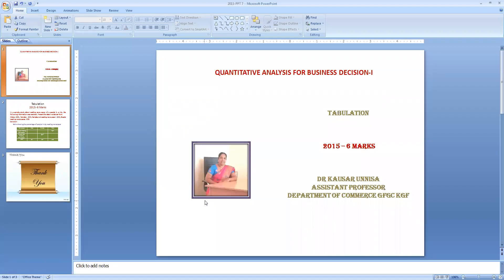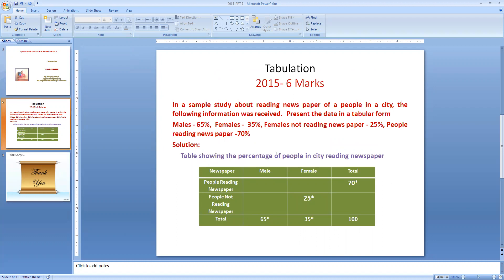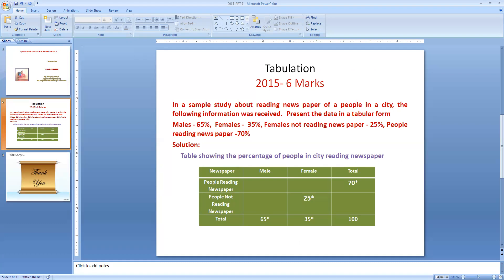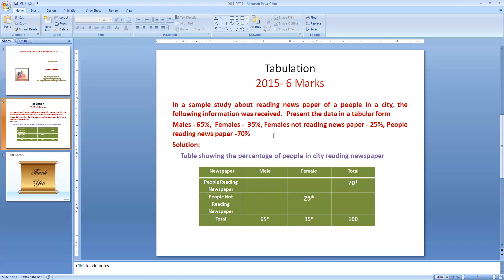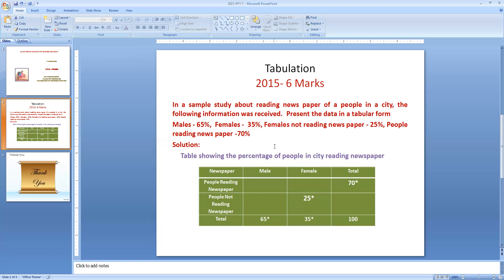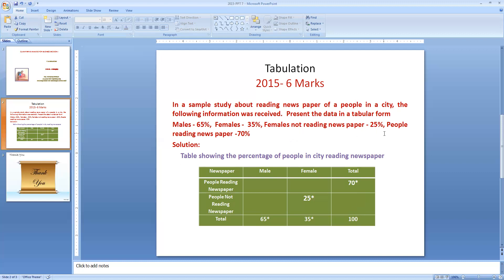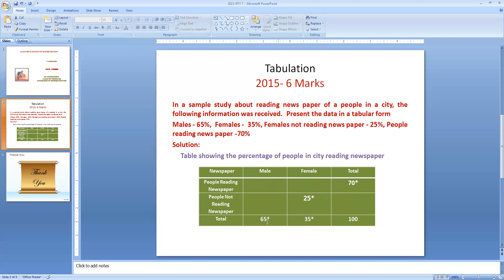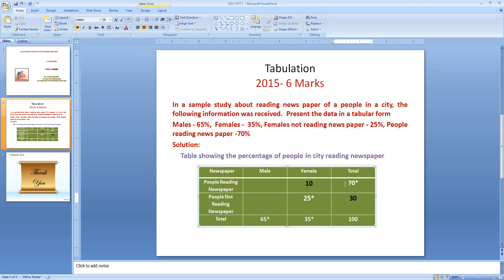QABD I 2015 QP- Tabulation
Dr. Kausar Unnisa, Assistant Professor, GFGC KGF